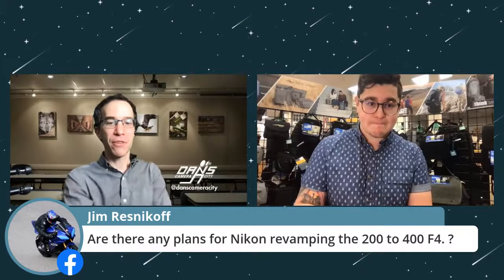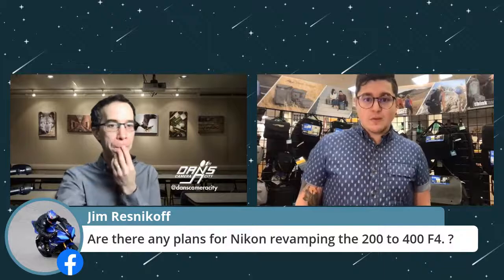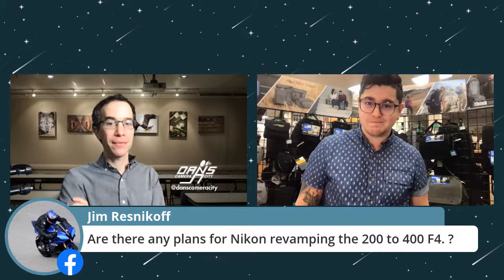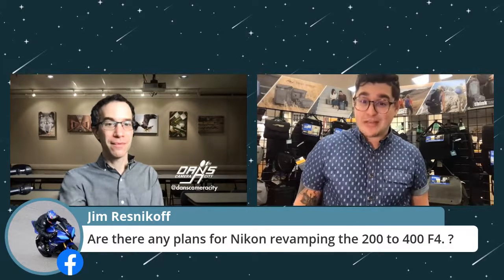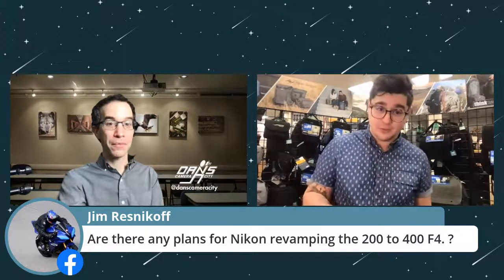The Wednesday Night Photo Show: Q&A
This week's a Q&A episode - We'll take time to answer your questions live during the show. And we'll take a look at some of the gizmos that are finding a place in our bags this winter.